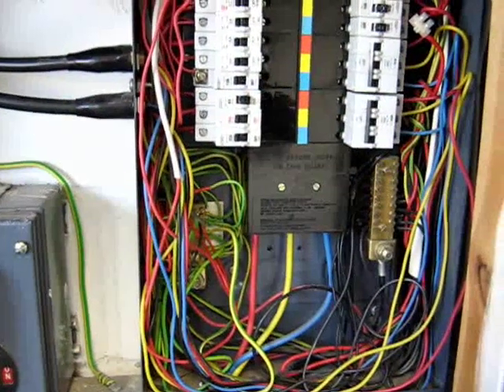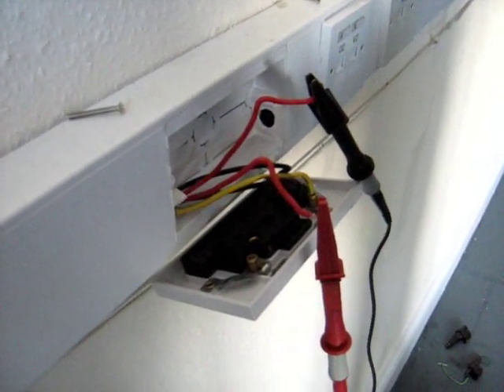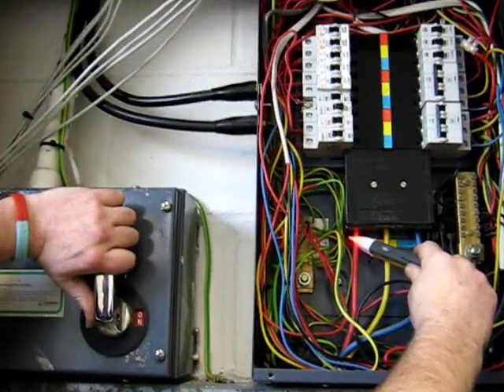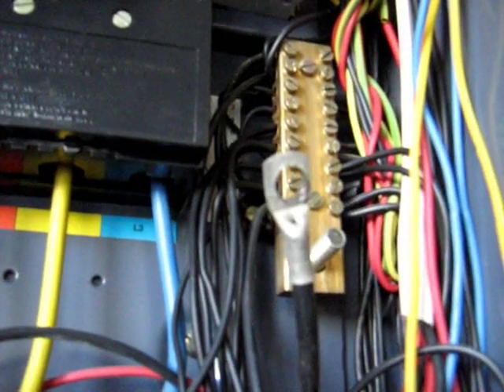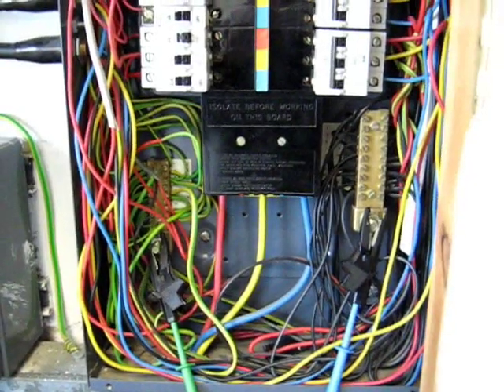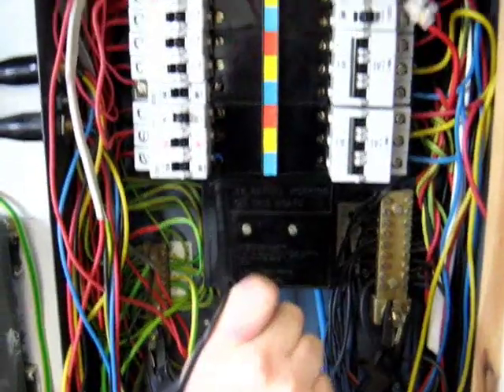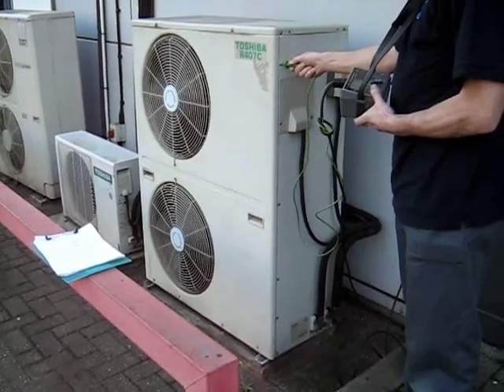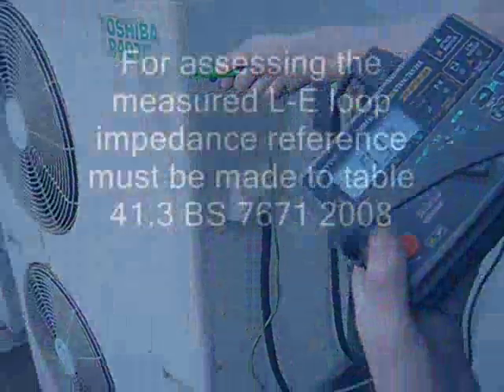Electrical Inspection poplar Business Park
This short video illustrate the techniques required for the inspeciton and test of a small electrical installation. The purpose is to determine if the installation conforms with BS 7671. This will possibly be mystifying to any American viewers - good luck.